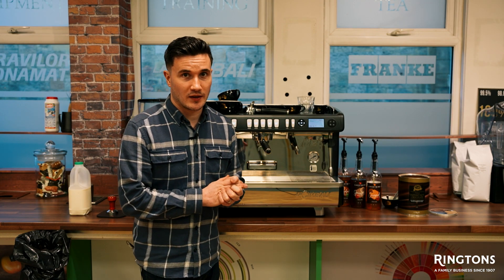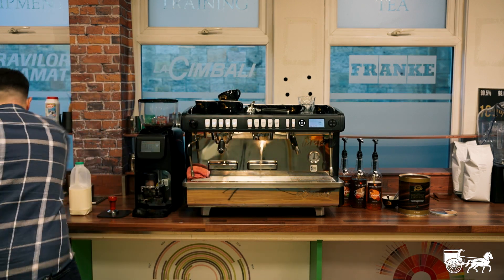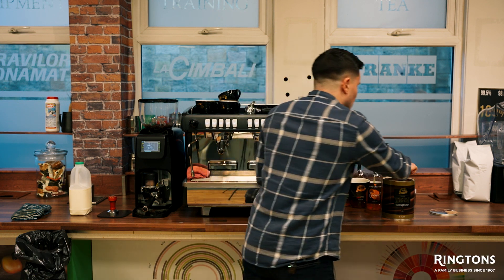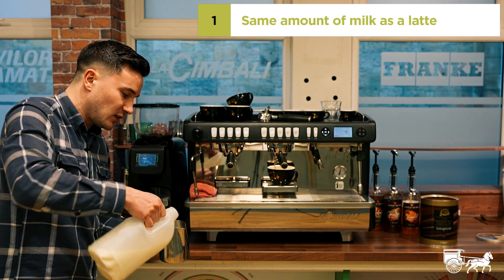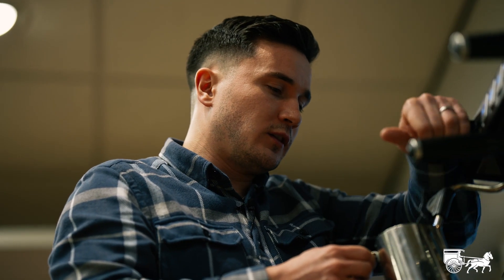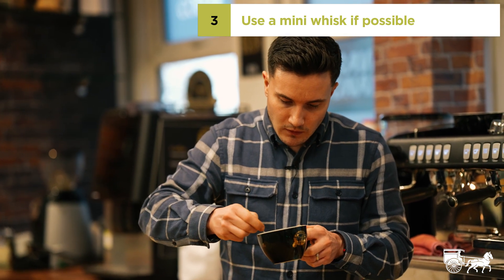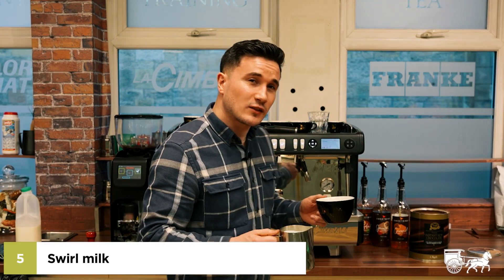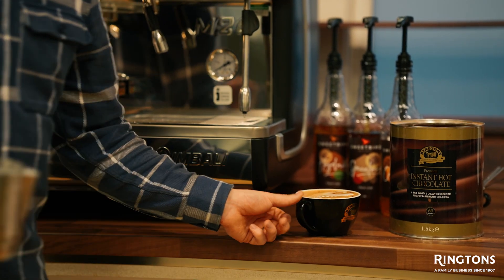How to make the perfect mocha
What is a Mocha? Well, for the beginner barista, it’s just a Hot Chocolate with a double espresso in!

The Mocha may not be your most popular drink, but every Barista should be confident in creating a delicious, chocolatey Mocha. For a great Mocha, you’ll be pouring your textured milk onto a chocolate-espresso mixture.

This How to Make the Perfect Mocha forms part of our ‘How To Coffee’ Series.

How to make a perfect Mocha - Timestamps

00:06 How to make the perfect Mocha
00:27 Prep your double espresso
00:45 Level scoop of chocolate powder in your cup
00:58 Pull espresso on top of powder
01:06 Steam your milk to Latte consistency
01:58 Mix Chocolate Powder and Espresso thoroughly.
02:38 Pour like a Latte
02:57 Screenshot this

At Ringtons, we take care of your tea and coffee. A family business since 1907, our award-winning products come directly from our UK factory and are delivered to your door with care. We believe it's our relationships and attention to detail that make the difference.

We supply great premium tea, specialty grade arabica coffee, and best-in-class coffee machines to many different businesses - from cafes and hospitality to offices and hotels, and many more. We'll also work with you closely to train you and your team on how to get the most out of your products and machinery.

Great products, superb equipment and quality training is the recipe for success.

When you're ready to discuss how to take your business tea, coffee, and more to the next level, head over to business.ringtons.co.uk/call to organize a free consultation with one of our coffee experts. If nothing else, you'll leave the call with a thorough assessment of your business and plenty of ideas on how to take your business further.